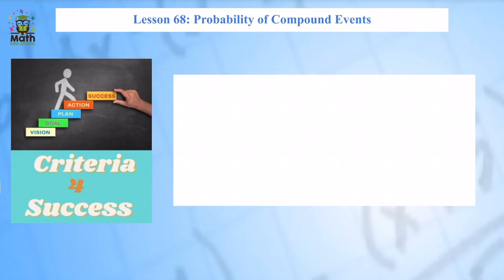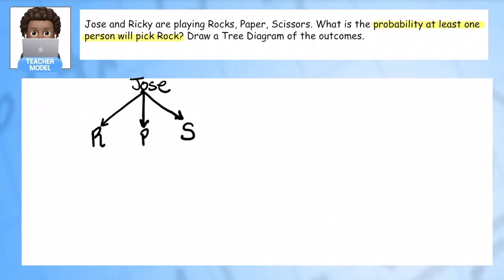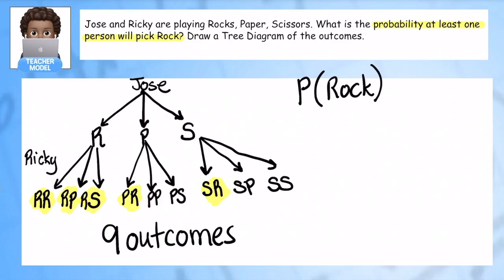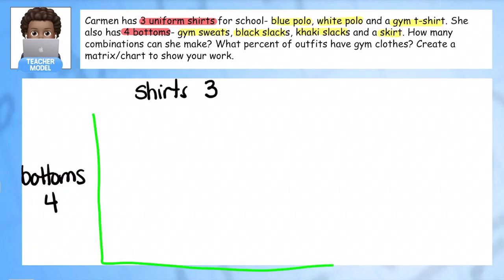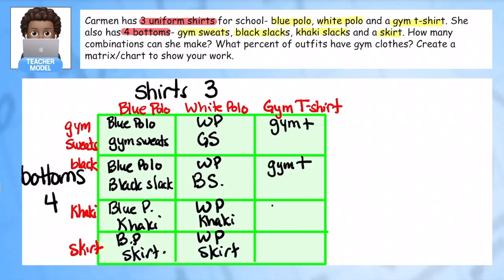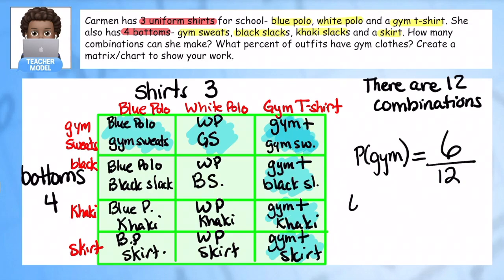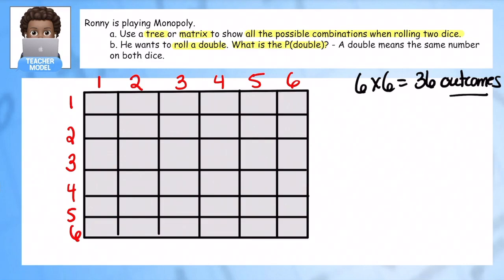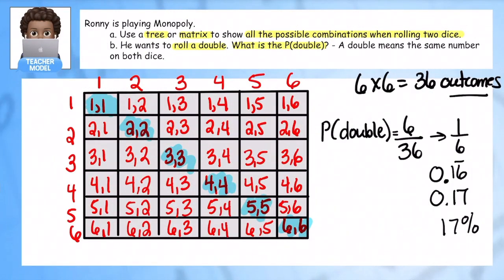How do we use diagrams to show the possible outcomes of two events happening?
7th Grade, Lesson 68: Probability of Compound Events

You CAN use a tree diagram and matrix to list and organize possible outcomes of two event and
identify desired outcomes.

1. Create a representation of two events on a tree diagram or matrix.
2. Create an expression for the probability of two events with fractions.
3. Calculate probability, product of two events represented as a fraction.